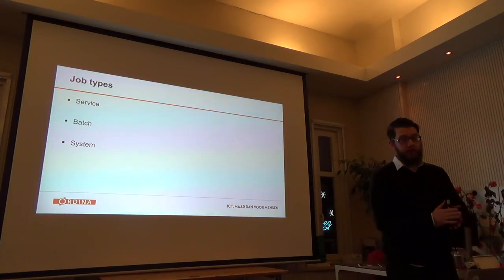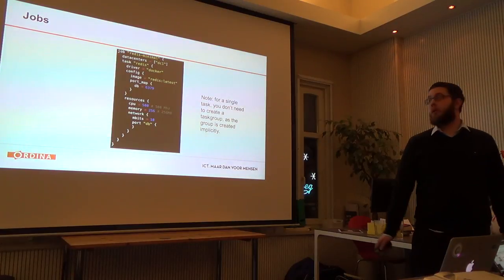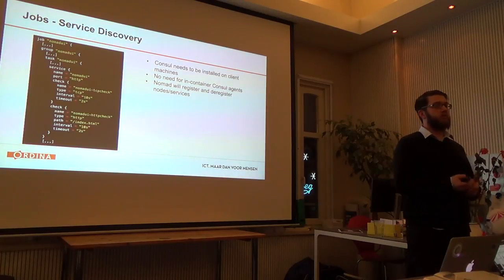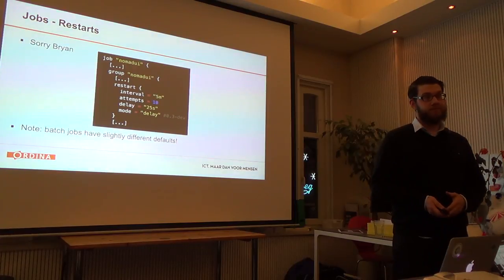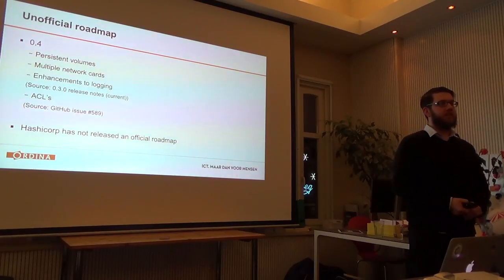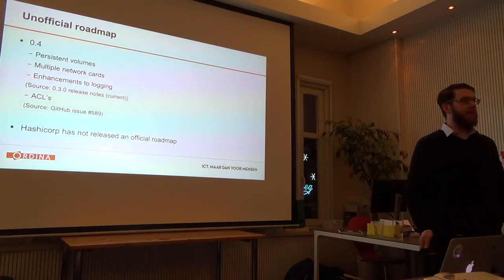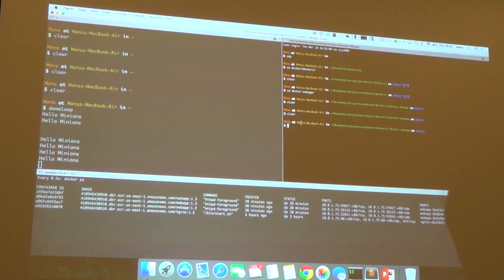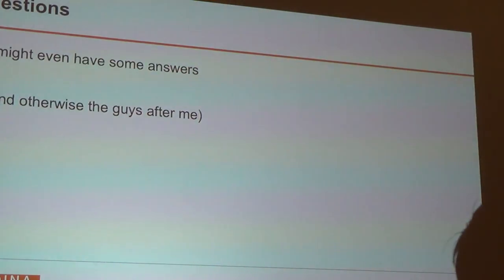Nomad (HashiCorp) - Mans Matulewicz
Nomad is the latest product of HashiCorp. It strives to be fast, scalable and easy to use. During this presentation Mans will show you how you can deploy a Nomad cluster to schedule your Docker containers, Java applications and even virtual machines. Mans will also discuss how Nomad integrates with other HashiCorp tools.

Bio: Mans is a system engineer at Ordina. Next to working at ING on puppetizing application deployments, he develops proof of concept environments, helps out colleagues with Docker problems and teaches coworkers on new technologies. During his spare time he enjoys rowing, cycling, concerts and the good life.